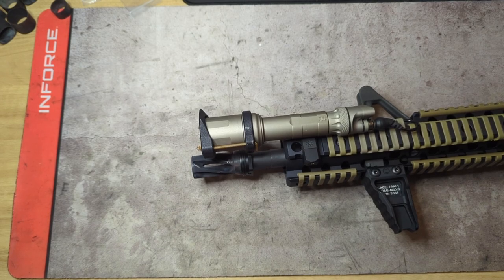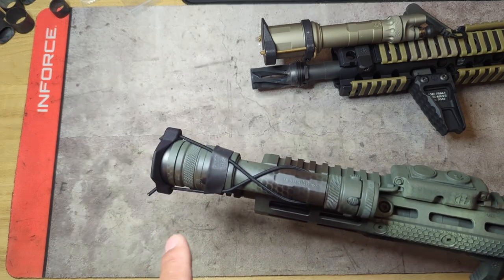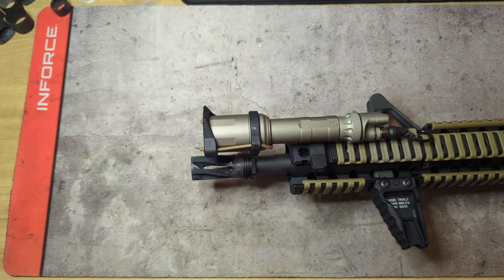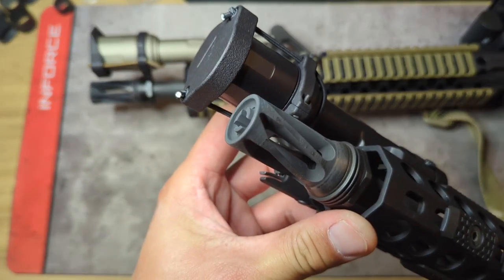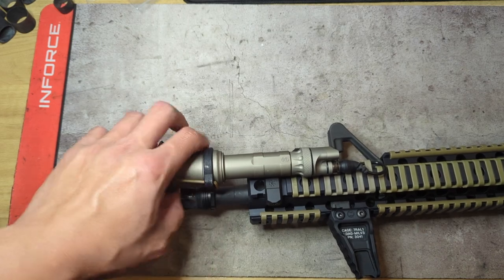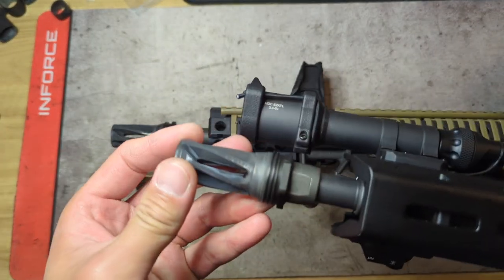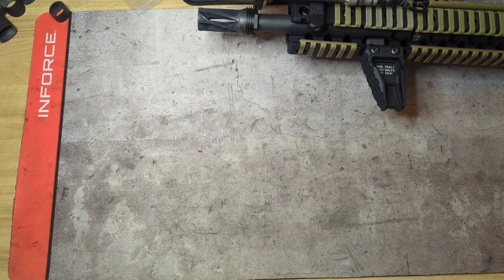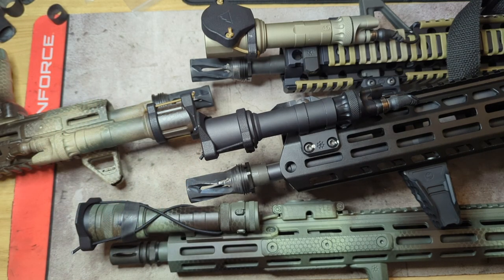One Hundred Concepts Shock Collar - Overview and Loose Fit Hack